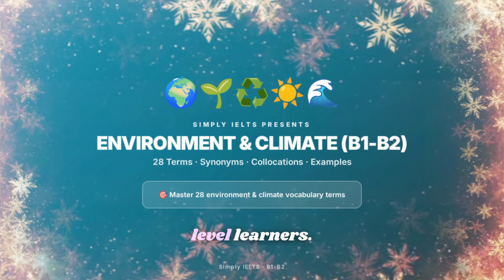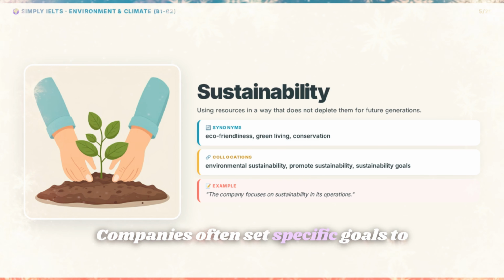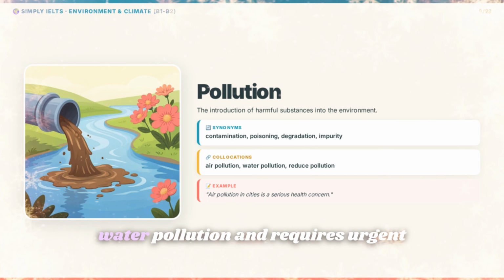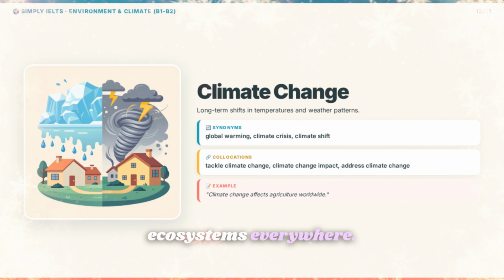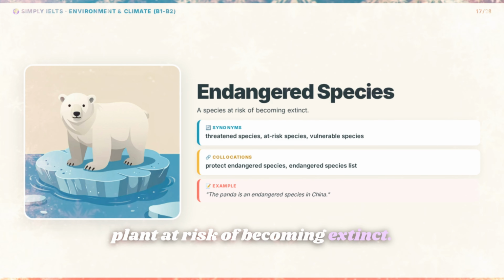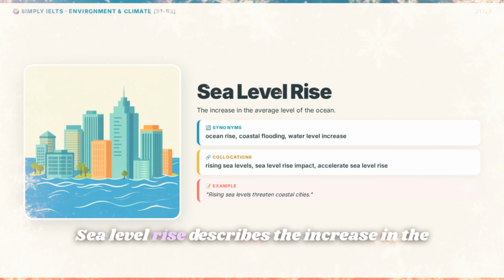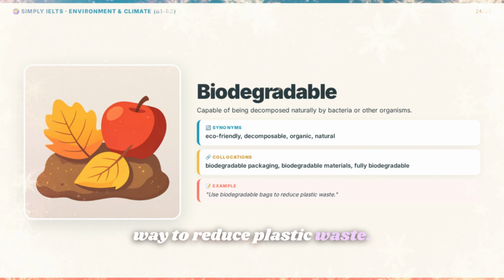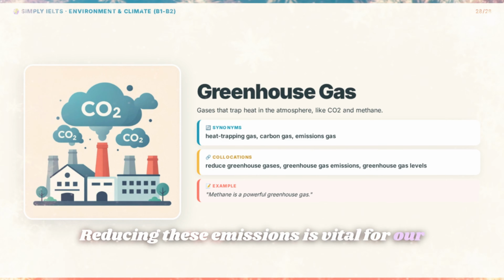Can You Say These 28 Environment Words? 🌍 IELTS Vocabulary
🌍 Can you say all 28 of these? Environment is one of the MOST common IELTS topics — Speaking Part 2 & 3, Writing Task 2, Reading… it's everywhere. In this video you'll learn 28 essential environment words for B1–B2 level, with meanings and real examples you can use in your exam.
✅ Perfect for IELTS & OET candidates
✅ B1–B2 level vocabulary
✅ Boost your Speaking & Writing score
Which word was new for you? Drop it in the comments 👇